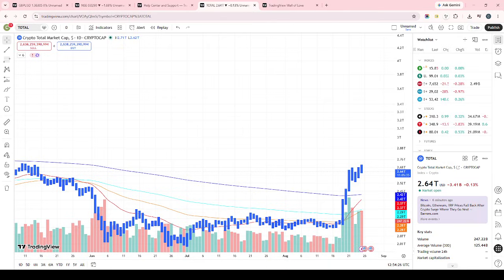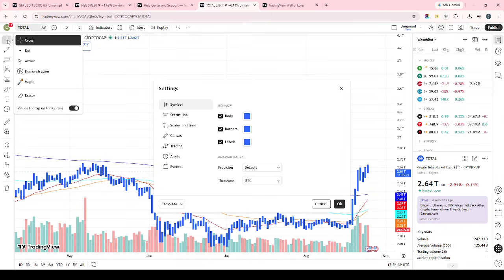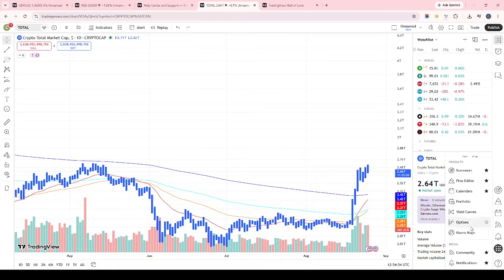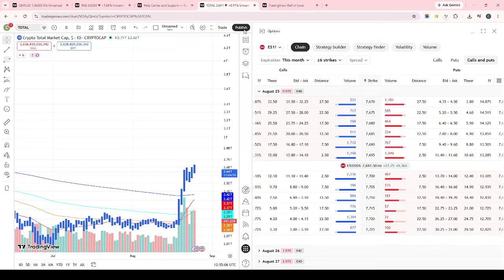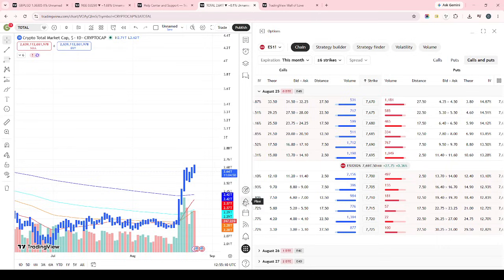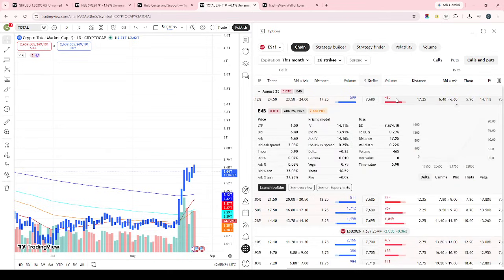How To Create A Demo Account On TradingView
Practice trading risk-free! Step-by-step guide on creating a demo paper trading account on TradingView to practice strategies with virtual money.